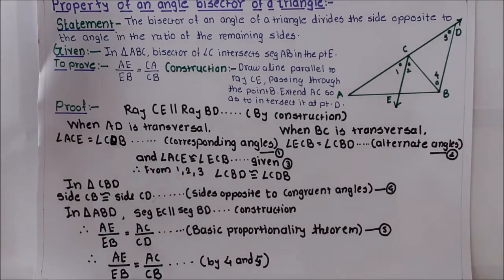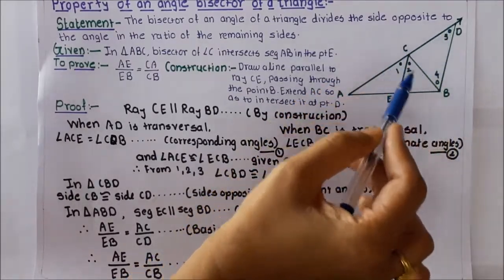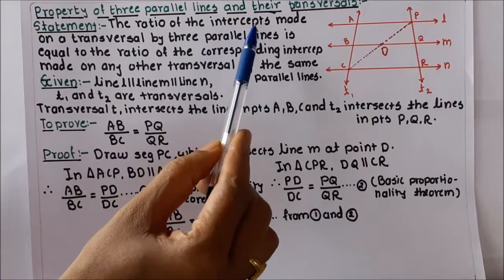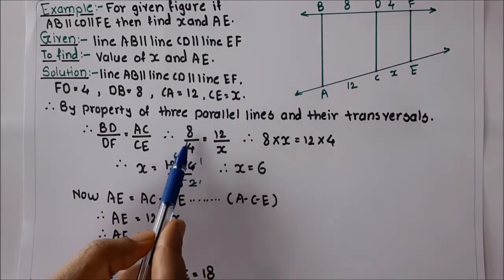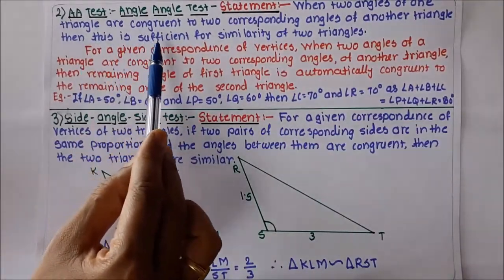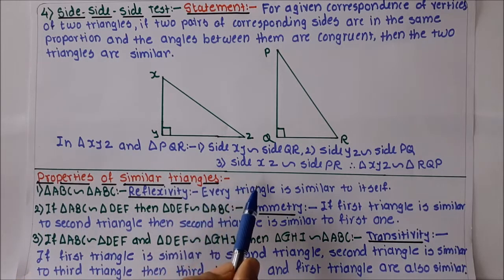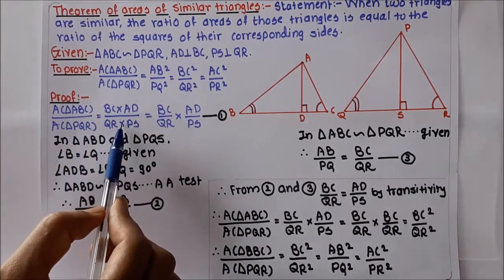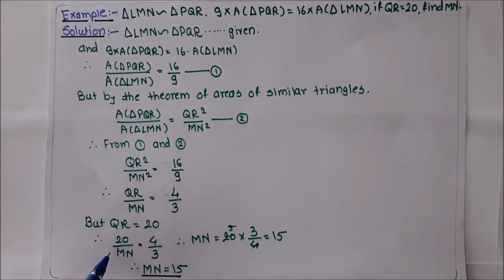SSS/10th Std/English Medium/Maths 2/Lesson -1/Similarity/Episode - 2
Sangli Shikshan Sanstha, Sangli
Standard Ten
Lesson 1. Similarity
Episode - 2